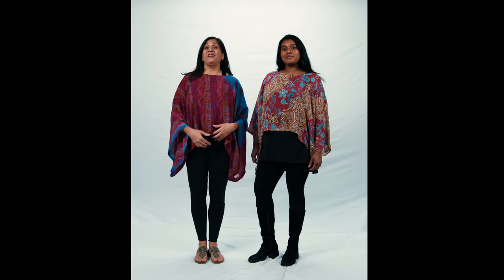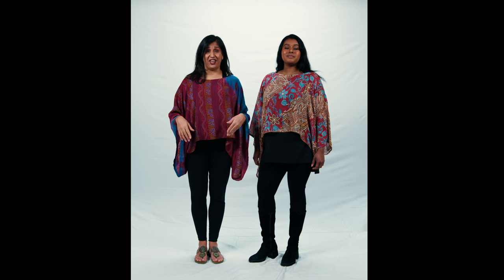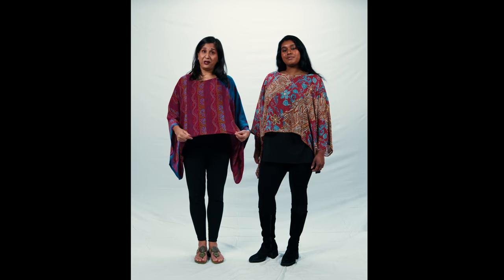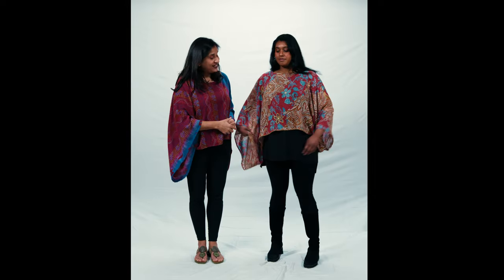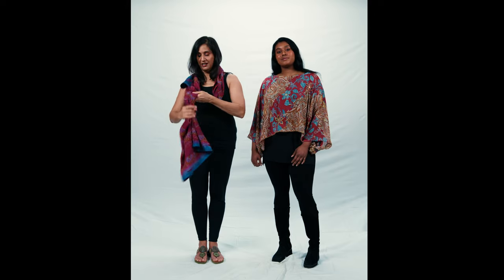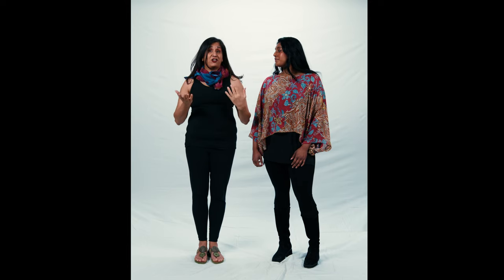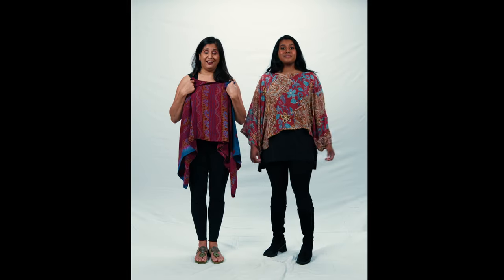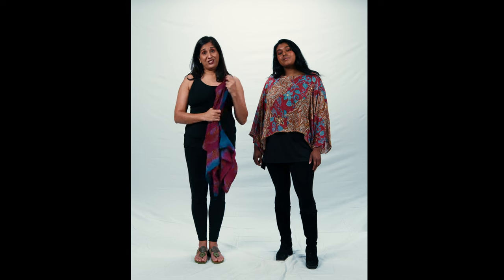Pure Silk Kimono Sleeved Top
The clean minimalist lines of this top make it a year-round wardrobe staple. Its versatility is the key to its fashion staying power--it can be worn as a top and a scarf! With generous squared kimono sleeves, it looks great on everyone, regardless of height or size. Made from temperature-regulating up-cycled silk, it keeps you warm in the evening and cool in the day. This style suits all body types.

Sizing:
Generally, this one size fits from a size 2 to a size 18 but here are the actual product measurements. (There are slight variations due to the handmade nature of this garment.)
TOTAL LENGTH: 20"-22" Laid flat
OPENING AT HIP: 33" Laid flat
SLEEVE OPENING: 20"-22" Laid flat
LENGTH FROM WRIST TO WRIST: 53"-55"

Models in video:
Priya is 5'5" and weighs generally wears a 38C bra. She generally wears a size 12/XL in tops and a size 14/XL in bottoms.

Shefali is 5'6" and generally wears a size 6-8/Small/Medium. Her bra size is 34B.